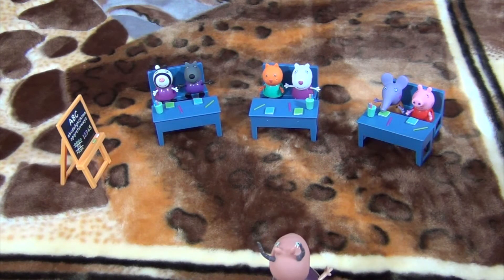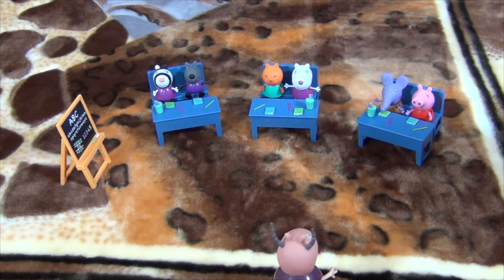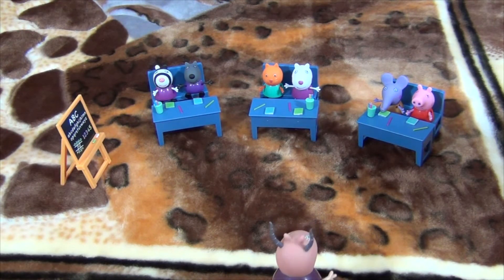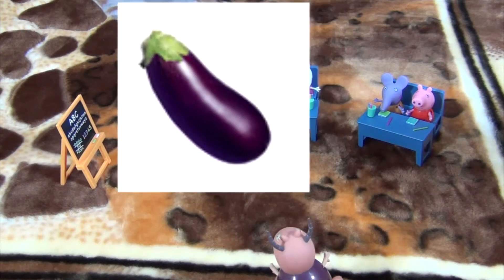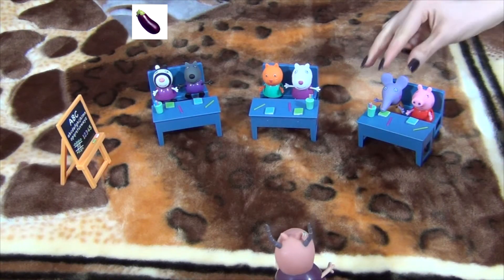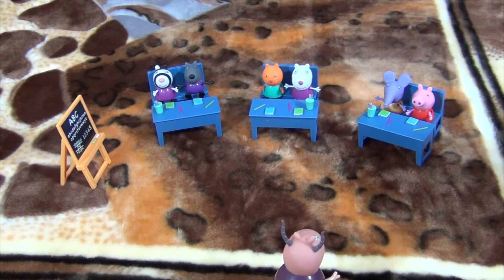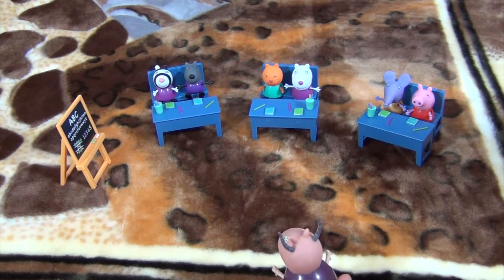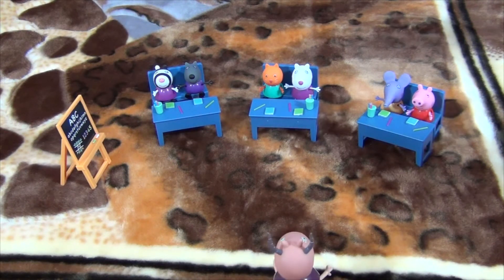Peppa is learning colors, vegetables and fruits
Peppa is at school with her teacher and classmates.
Peppa answers teacher’s questions.
Peppa is having fun at her lesson.